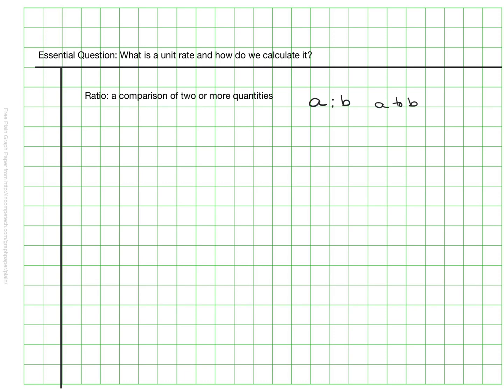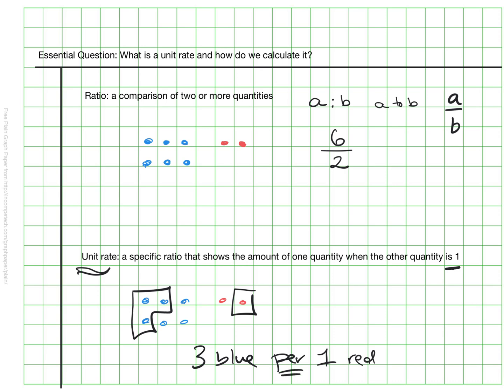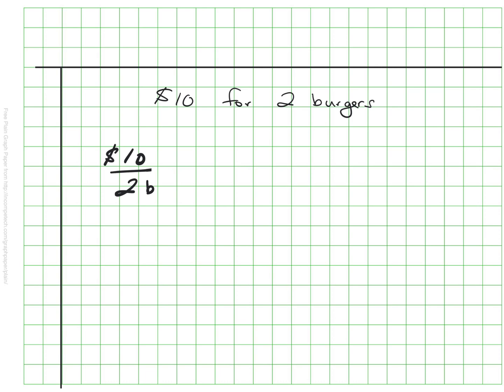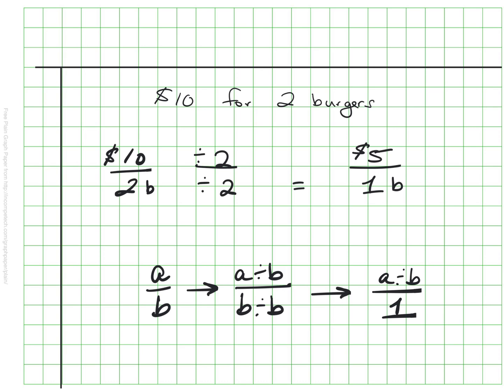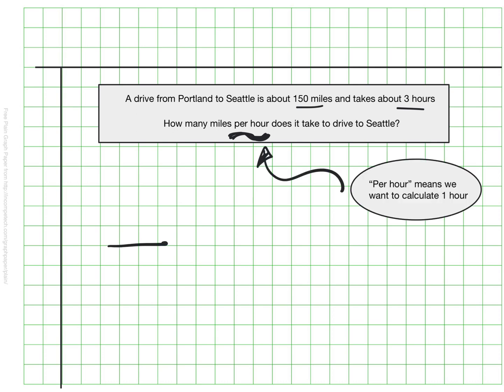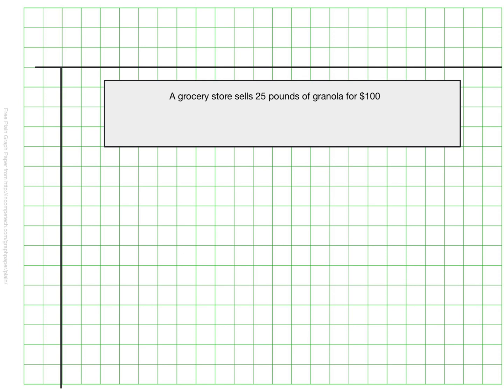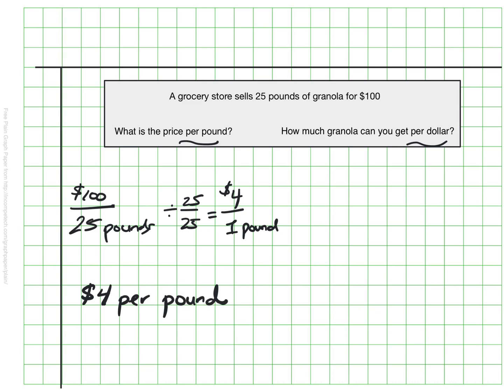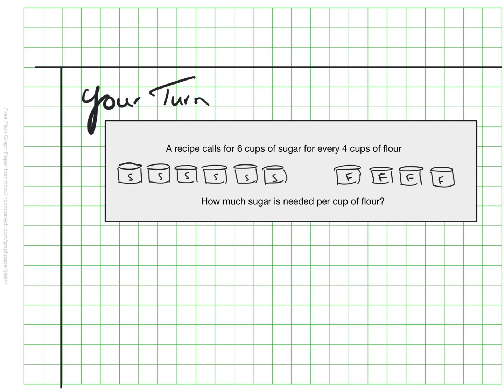Unit Rate MSM